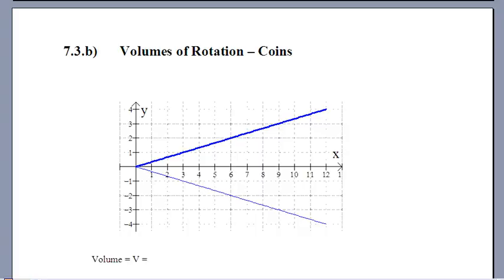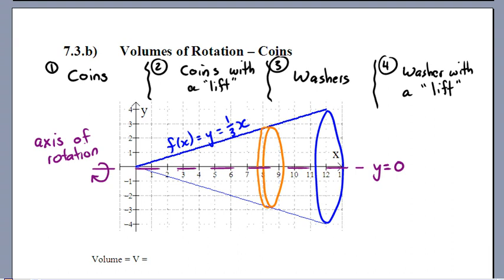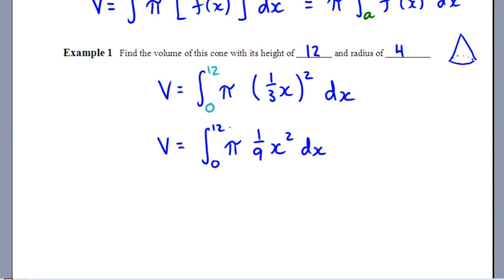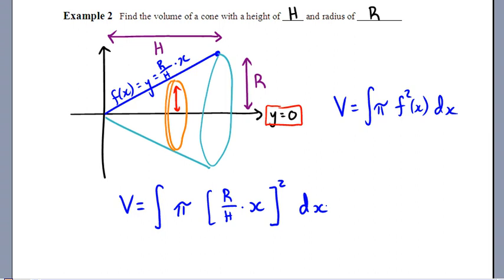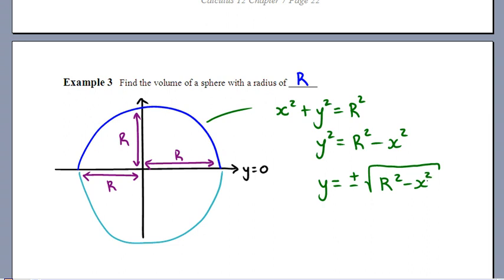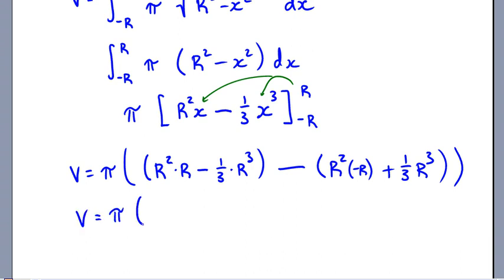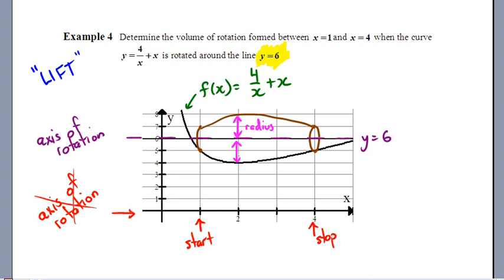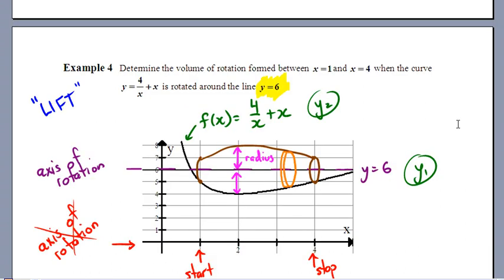Calculus12 Chp7 Lesson 5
Penticton Secondary
Calculus 12